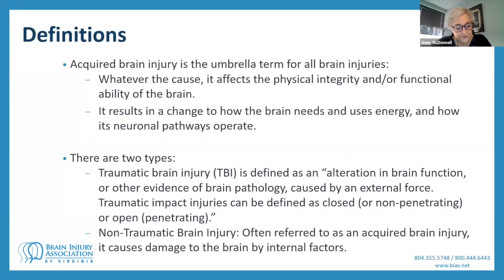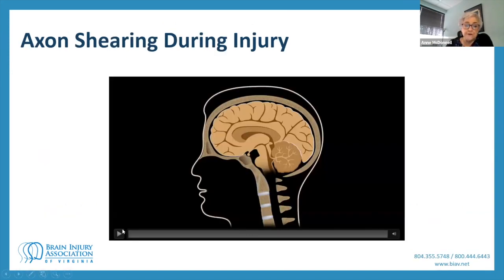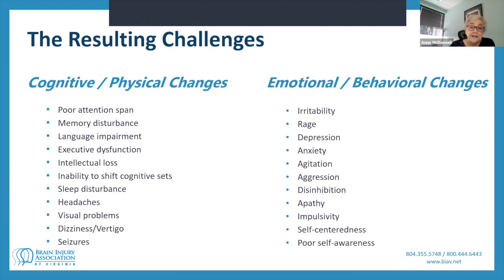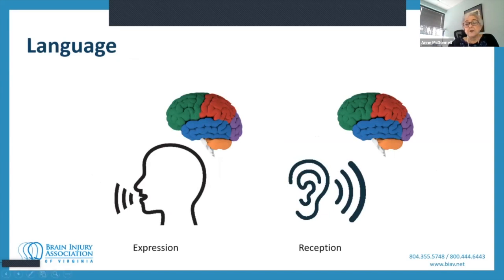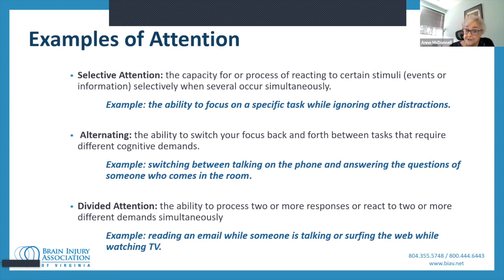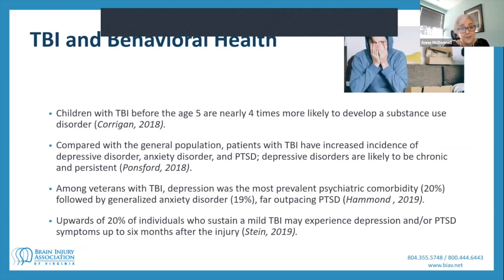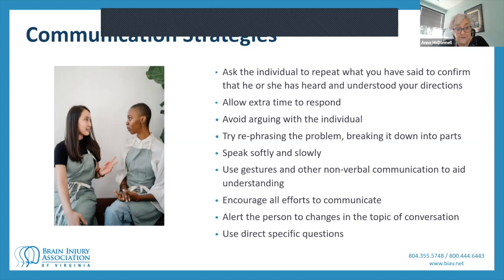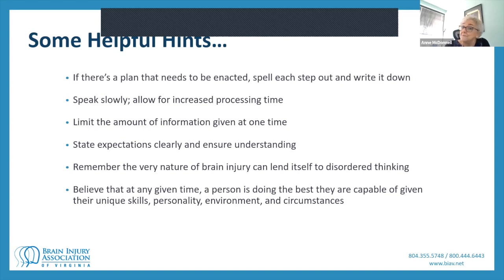Brain Injury Essentials Training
"Recognizing and Responding to Persons with Brain Injury in the Work Place"

Training held on 01/13/2022 with Anne McDonnell.